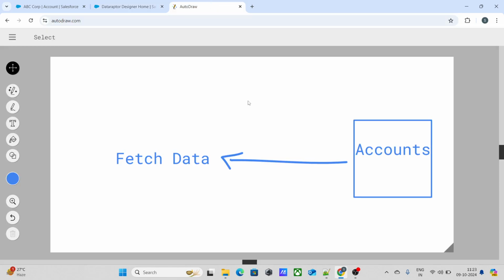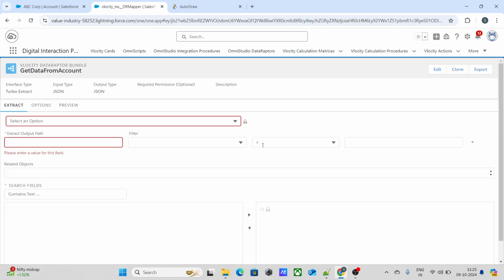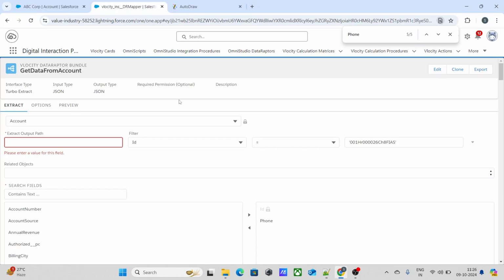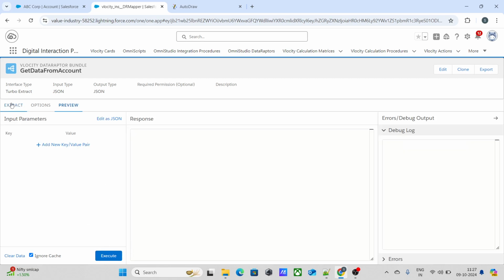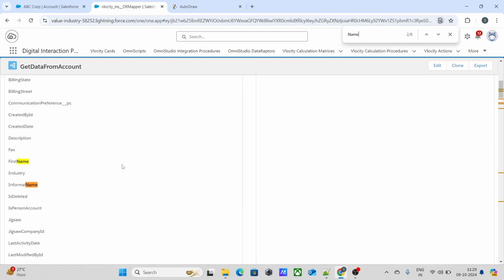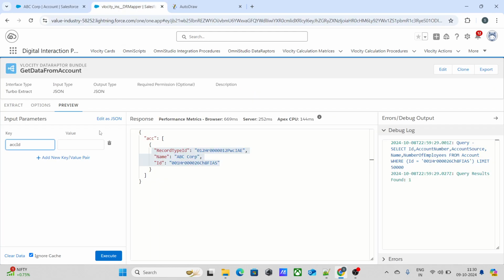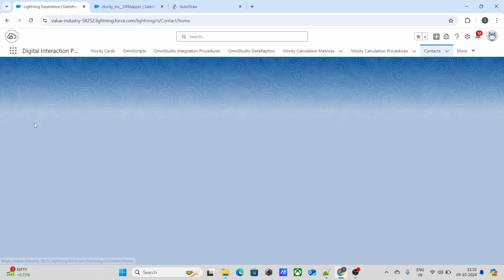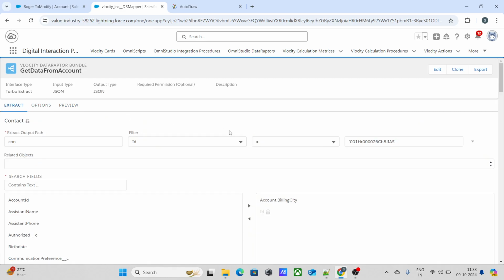Data Turbo Extract | Data Raptor | Omnistudio part 2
In this video learn what is:

Data Turbo Extract
where Data turbo extract is used ?
when to use data turbo extract
data turbo extract with real world example
data turbo extract learn